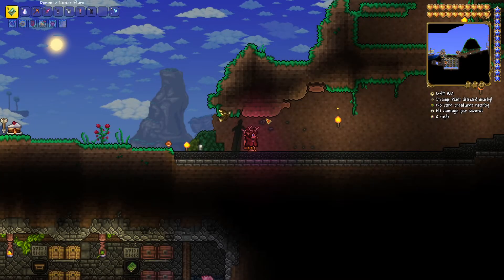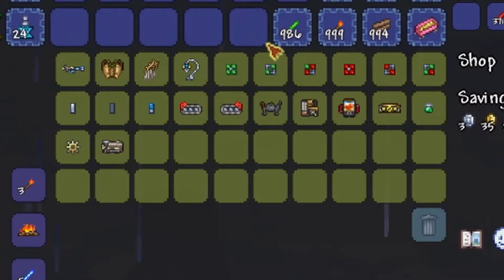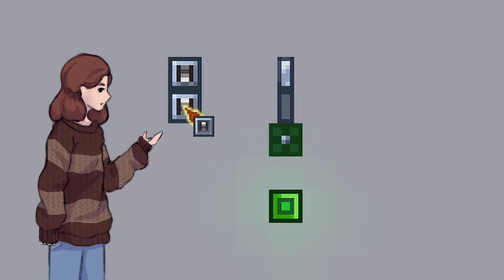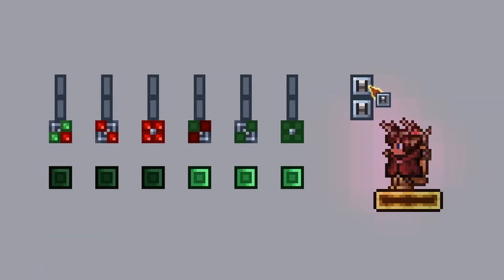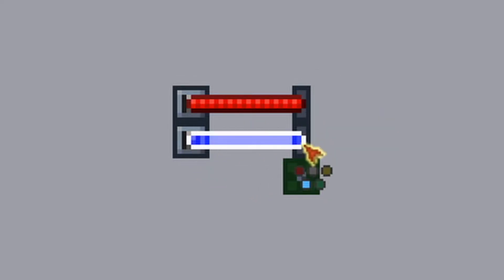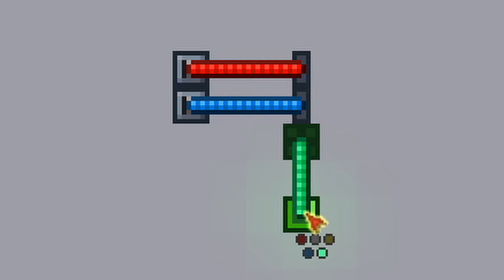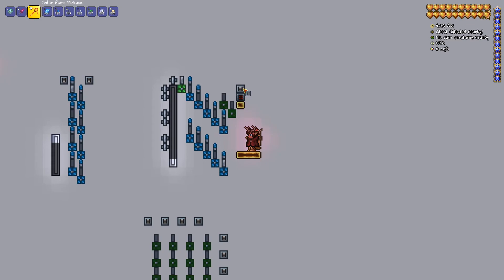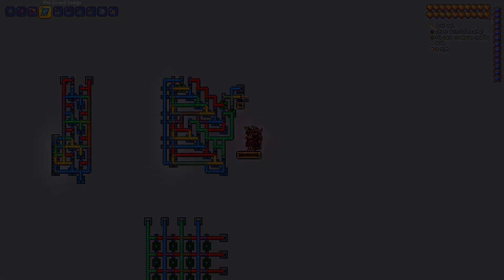Terraria: The Updated Wiring Handbook - Logic Gates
Have you ever wondered how Logic Gates work in Terraria? Ever wanted to learn about wiring?
I noticed myself that it was hard to find a single tutorial on youtube and that's why I've been wanting to start this series.

This is just Episode 1 introducing the basics of how Logic Gates and basic Wiring works but there will be more to come.